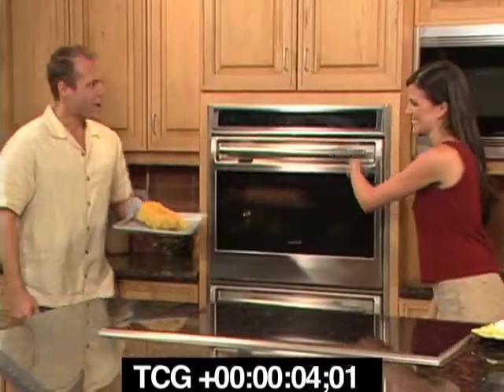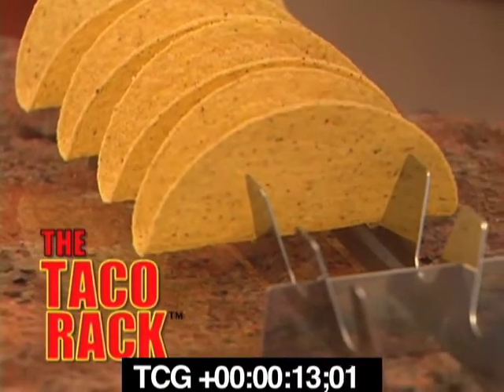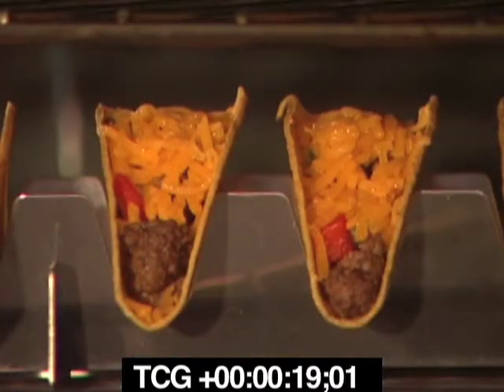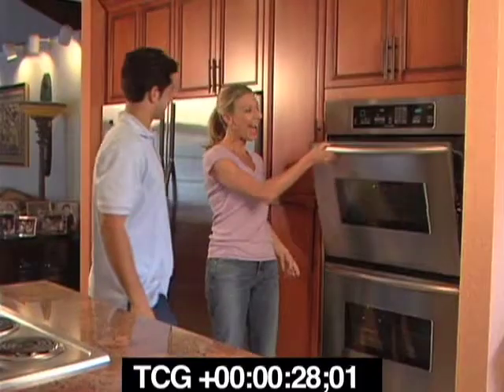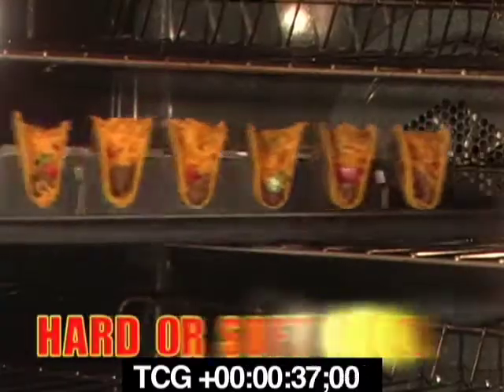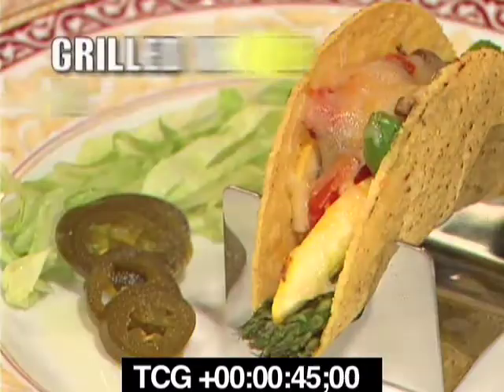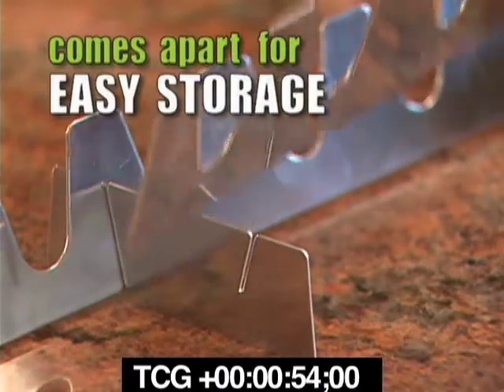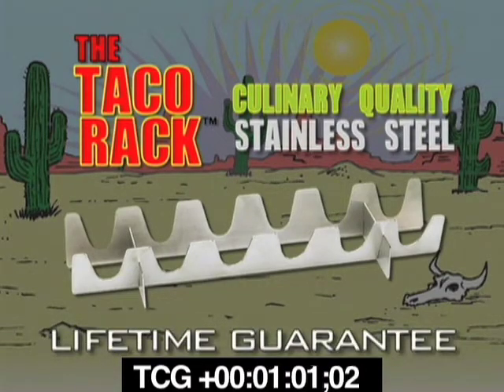Timecode TacoRack Edited Version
The Taco Rack "Oven Taco" Infomercial